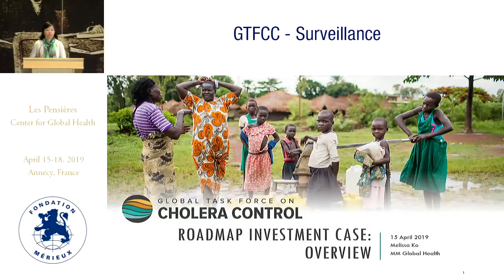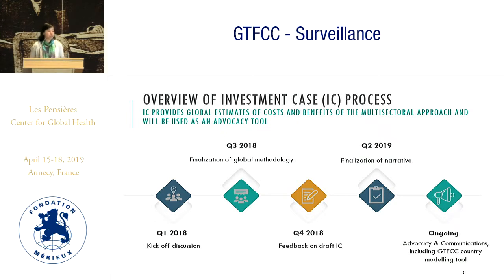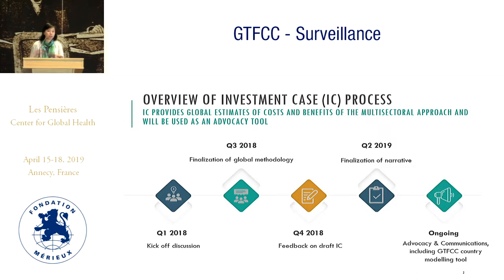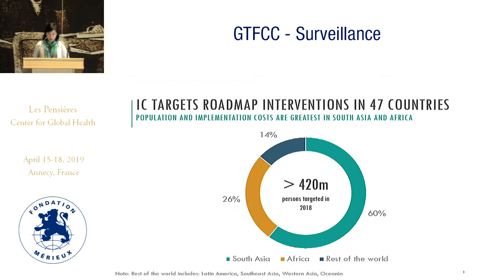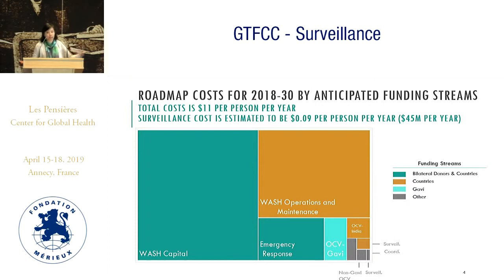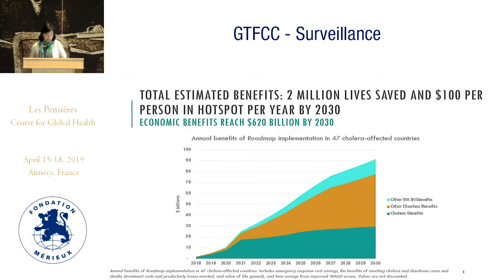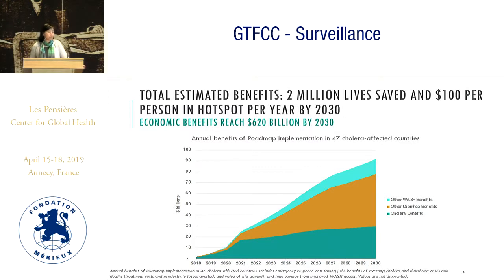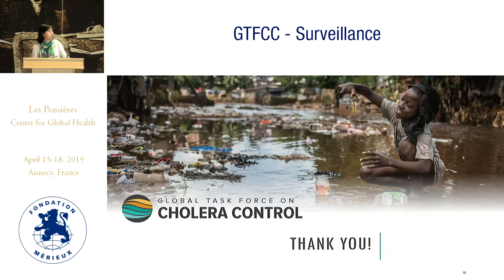Update on cholera investment case: focus on surveillance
Melissa KO